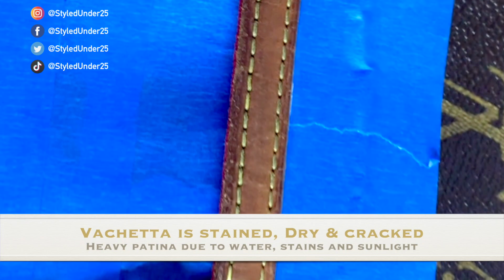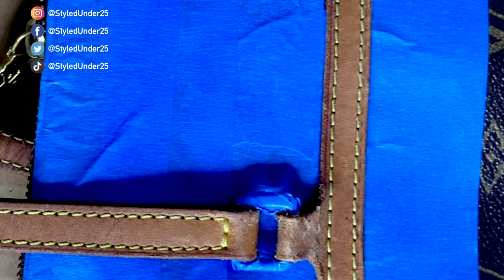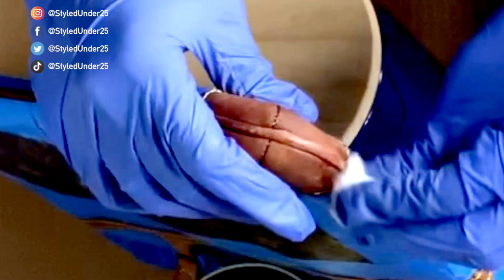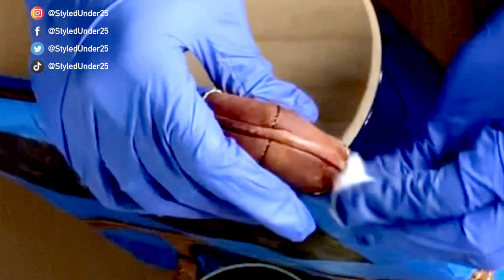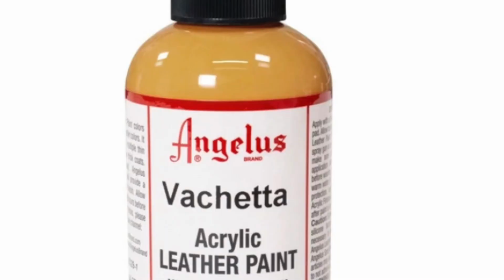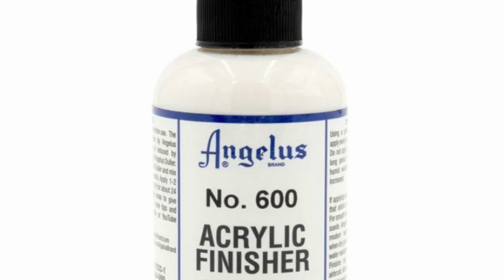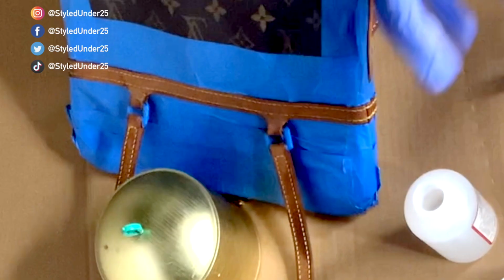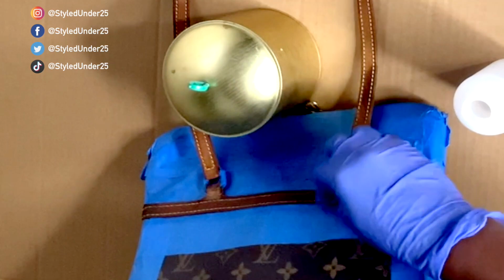The Art of Slow Fashion: Louis Vuitton Bag Transformation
Join us as we explore the art of sustainable fashion with a Louis Vuitton bag transformation. Learn about slow fashion, dyeing vachetta leather, and how to care for your luxury items in a more eco-friendly way.